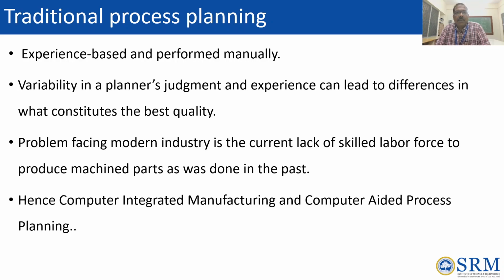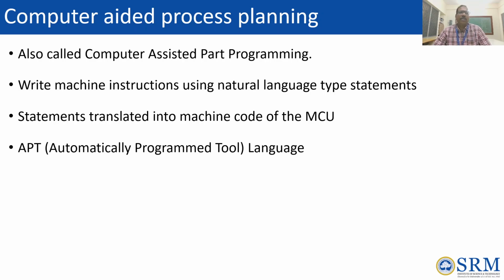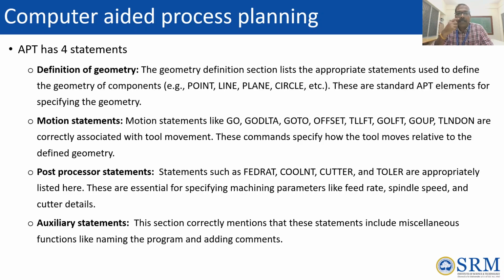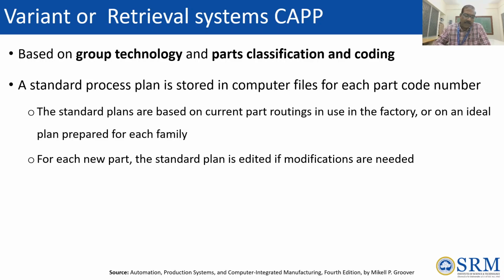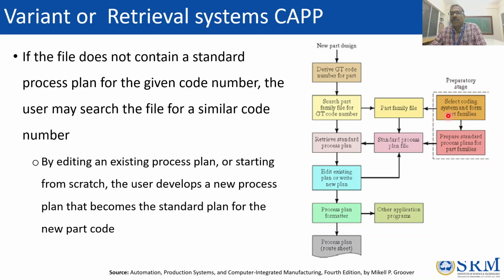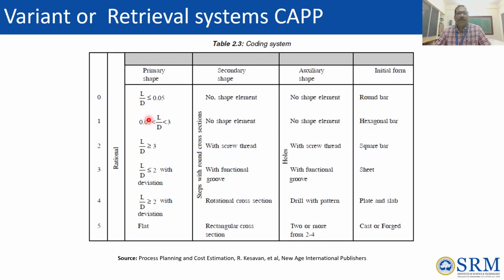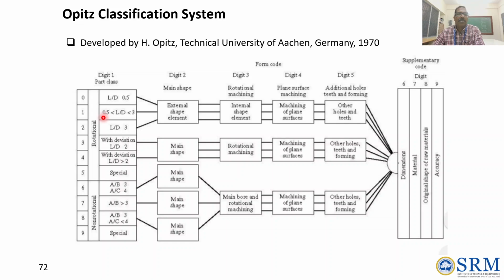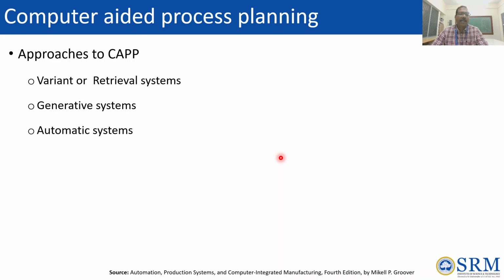Unit 1.5_PPCE